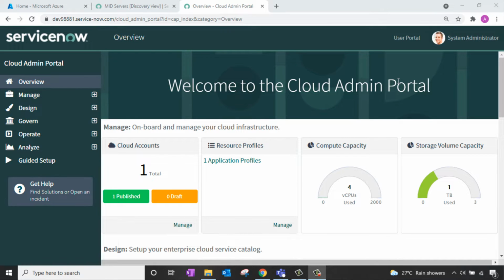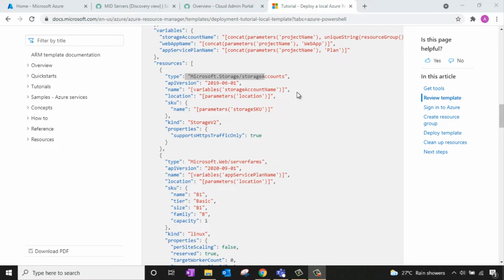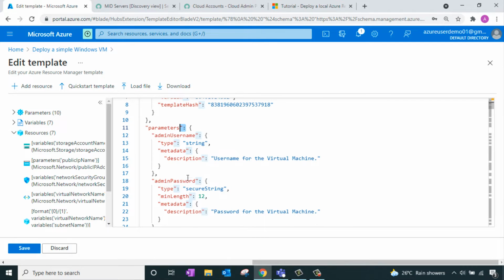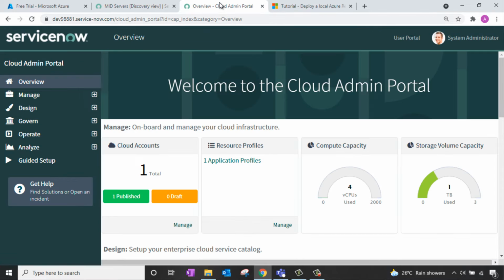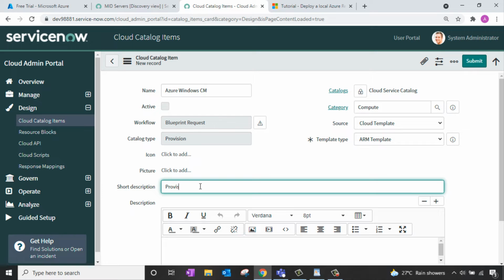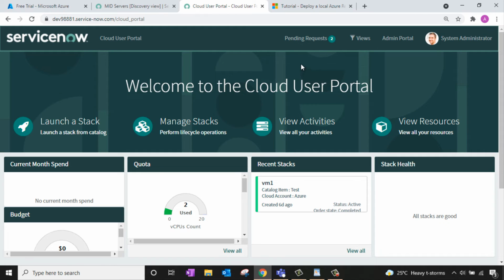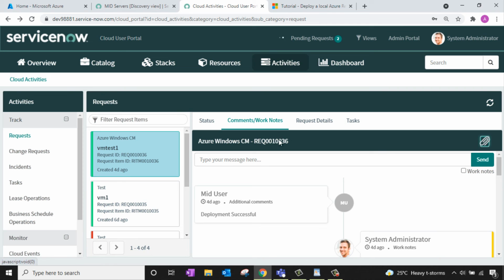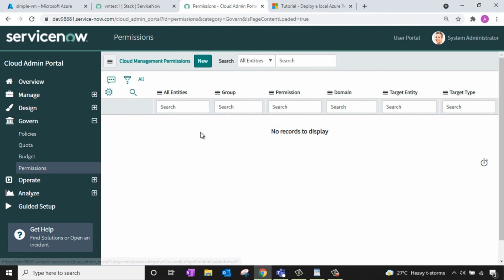ServiceNow Cloud Provisioning with Azure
ServiceNow cloud provisioning and governance allows you to integrate with different cloud providers like Azure, AWS, GCP and configuration management providers like Terraform, Ansible, Chef etc allowing you to deploy, manage and govern your cloud resources within these platforms.

 - Setting up ARM templates in Azure
 - Setup cloud catalog item for Azure
 - Provisioning request for cloud stacks
 - Cloud portals and governance